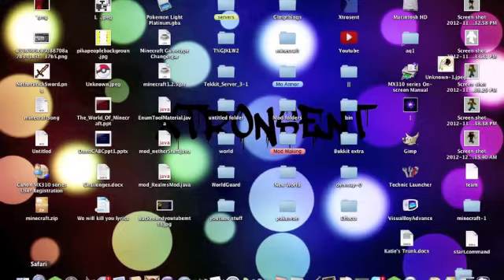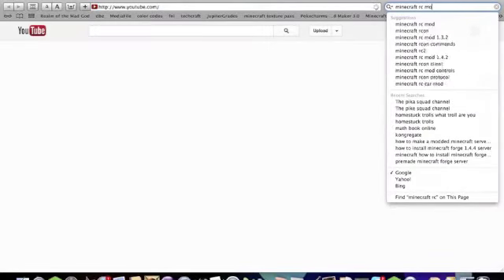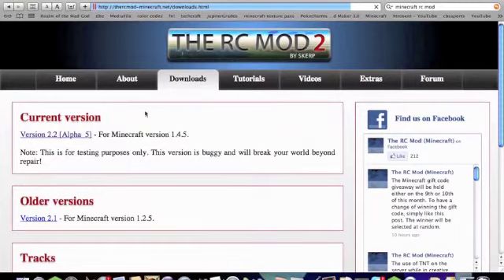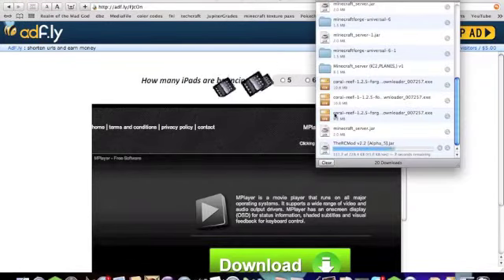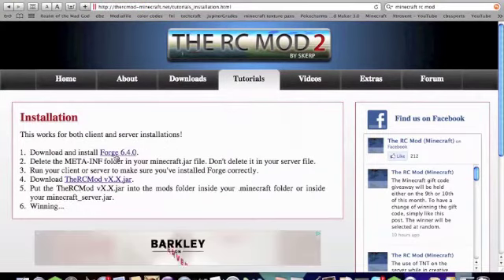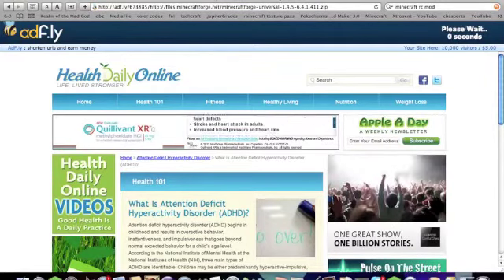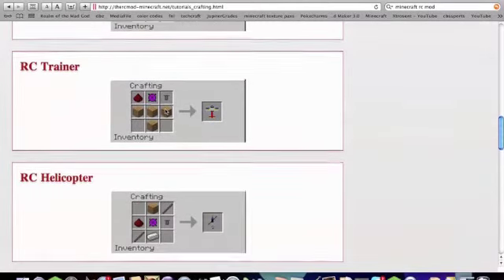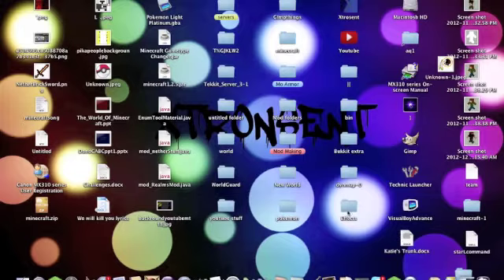Minecraft Mods: How to Install the RC Mod